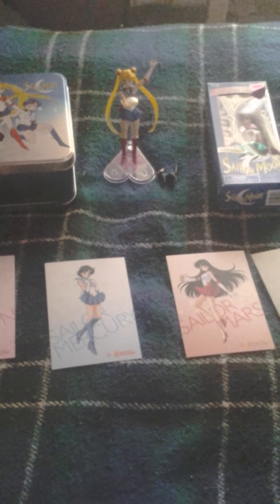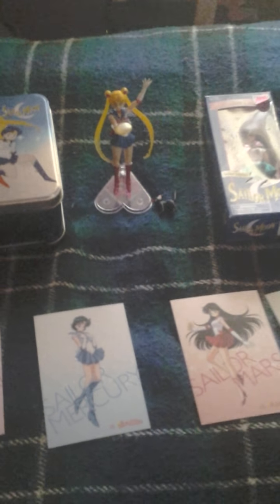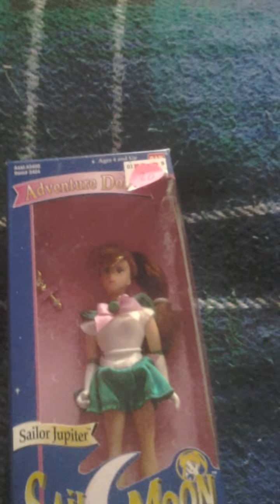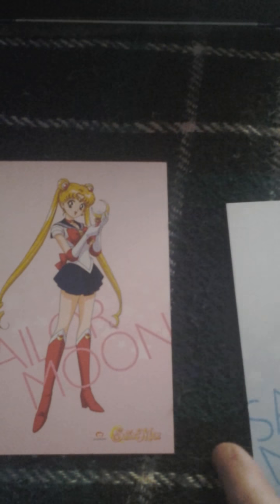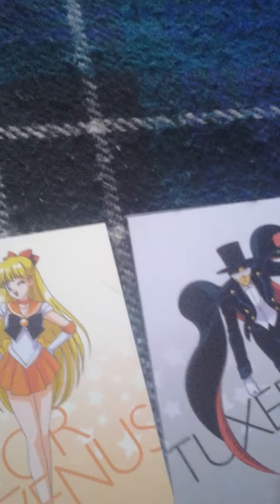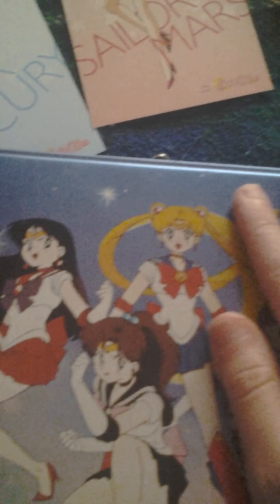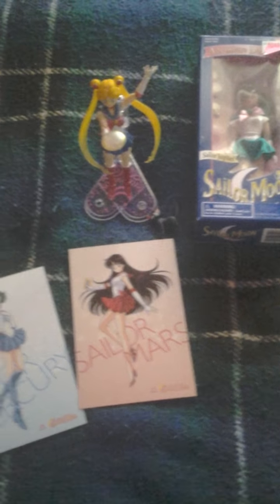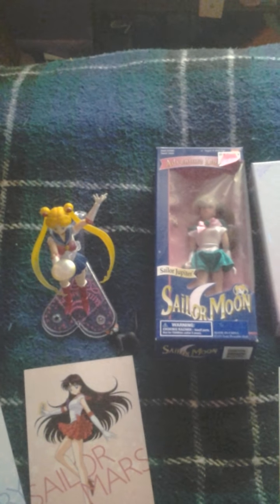My Sailor Moon Collection Part 11